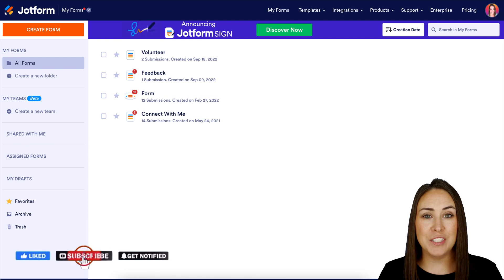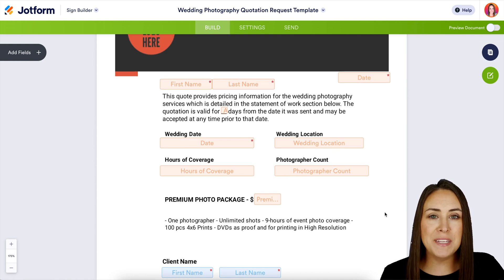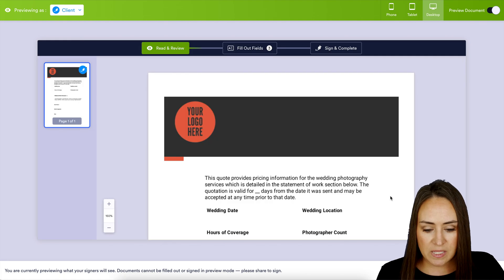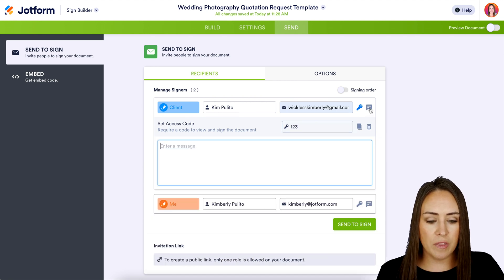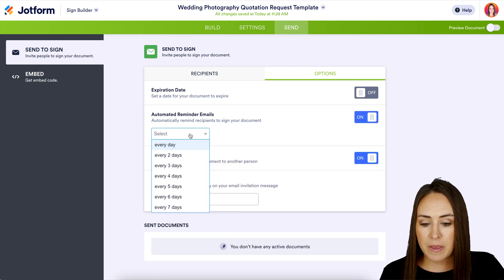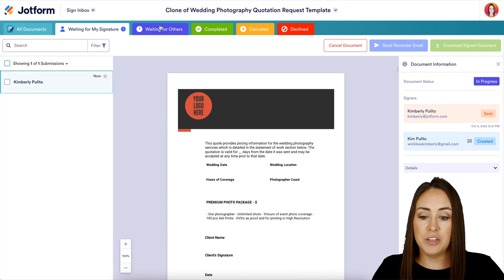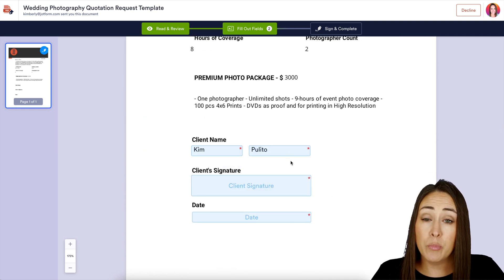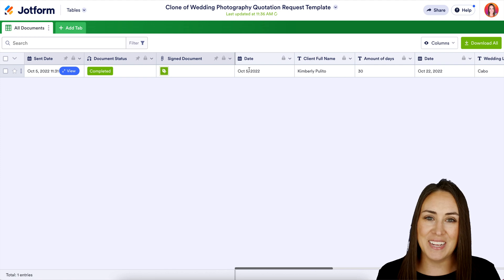How to Get E-signatures for Contracts With Jotform Sign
Looking for a faster way to get your contracts signed? Switch from time-consuming paper contracts to a powerful online e-signature solution with Jotform Sign. Gather e-signatures on any device and automate your workflow to speed up the signing process for your clients.
LINKS & RESOURCES
👋 ABOUT JOTFORM
Hi, we're Jotform, a full-featured online forms platform that makes it easy to create robust forms and collect important data. Check us out
00:00 Introduction
00:08 Create Sign Document
00:50 Editing of Wedding Photography Quotation Request Template
01:58 Preview Document
02:21 Settings Tab
02:59 Set the Password
03:53 Turn on Signing Order
04:46 Sign Inbox
05:17 Review and Sign Document
06:57 View in Tables
07:08 Subscribe to Jotform